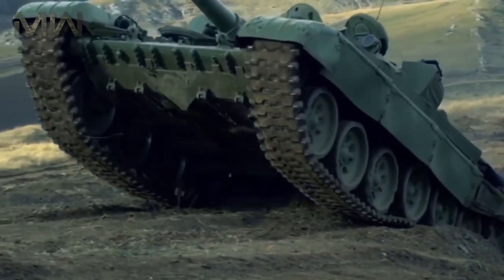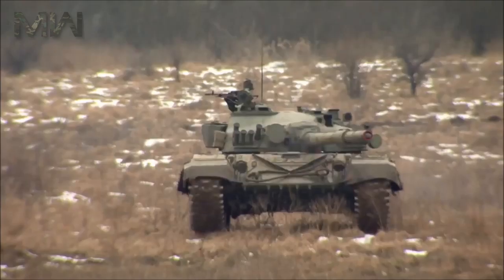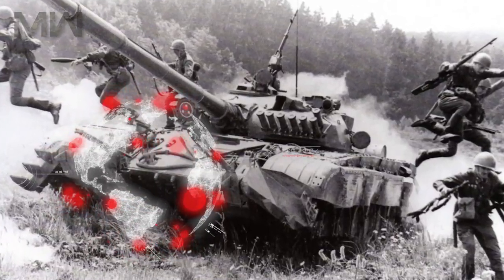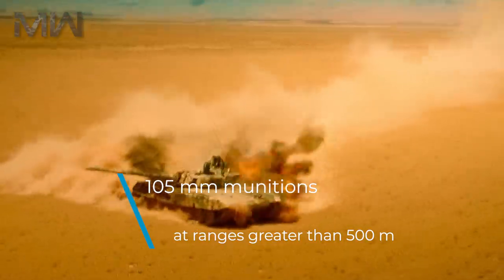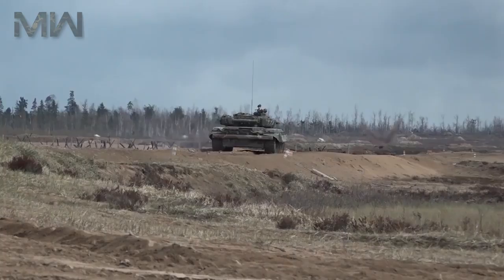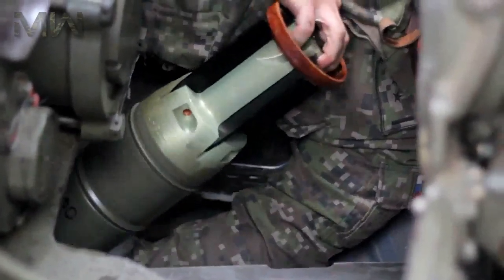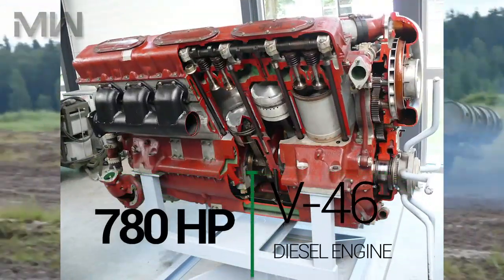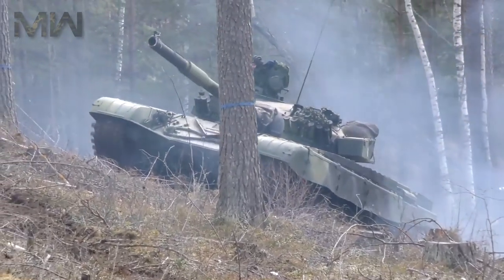MBT T-72: Russian Main Battle Tank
Here are one of the best tanks of Soviet Army T-72 MBT.

The Russians have always maintained a penchant for successful tank designs since they unveiled their war-winning T-34 Tank during World War 2. T-72 Ural main battle tank proved no exception. It was developed as a cheaper and more reliable, however less capable alternative to the T-64. The T-72 was granted with excellent speed for its class and an inherent reliability that is always required by the modern battlefield.

Specifications
Crew: 3
Weight: 46,000 kg
Power: 1 x V-84 V-12 air-cooled, multi-fuel diesel engine developing 840 horsepower
Maximum Speed: 42 mph
Maximum Range: 483 km

We are sure, that all the fans of "Military Weapons" will find here something related to their interests.

Main Battle Tanks || Military Weapons
Music Info:
Rise Of The Titan - FormantX